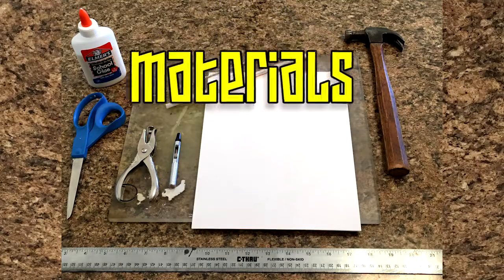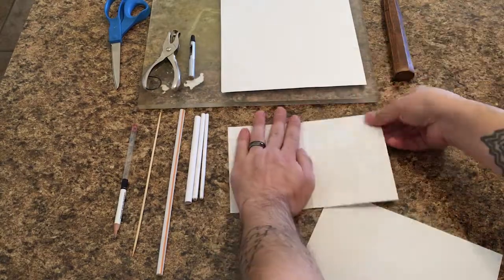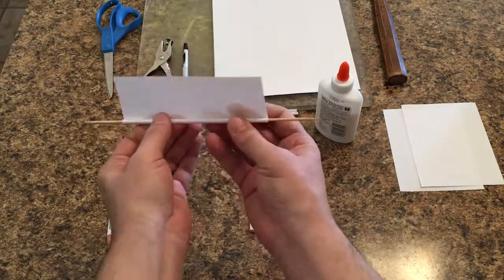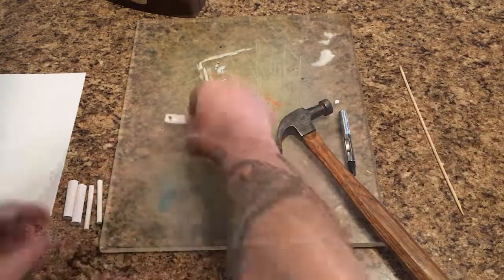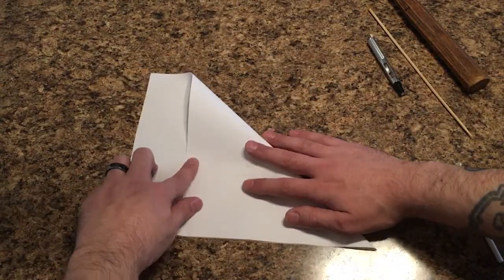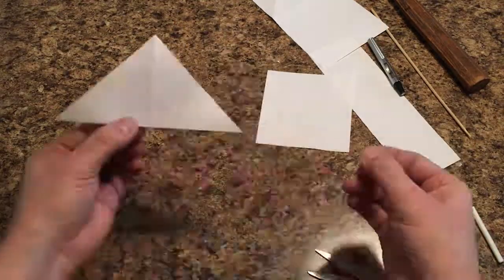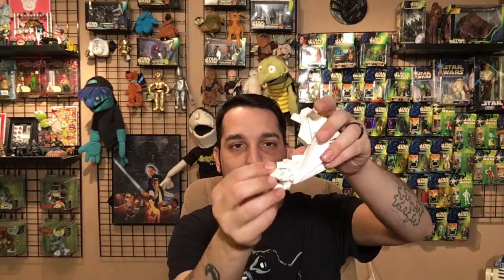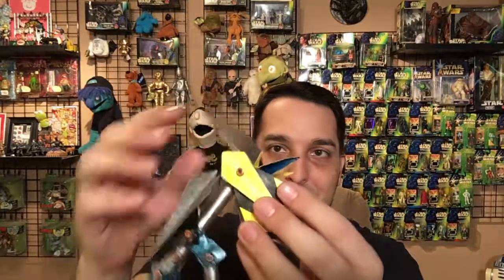Part 4 Magical Artifacts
Part 4 of our Tutorials on Miniatures features magical artifacts. In this video, origami is used to create a robotic arm for display in our mini conservatory.